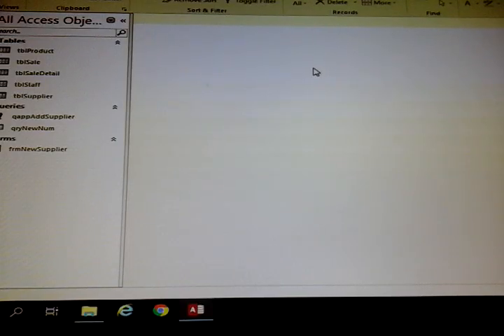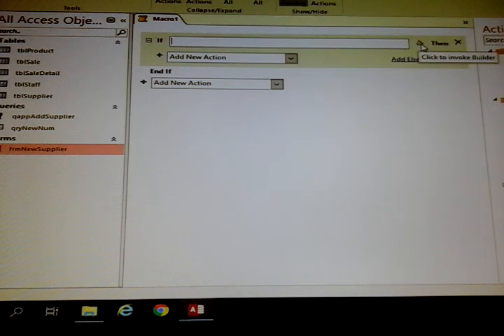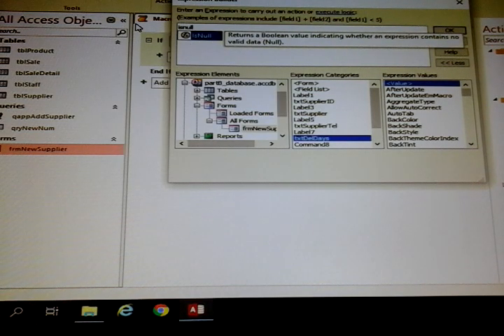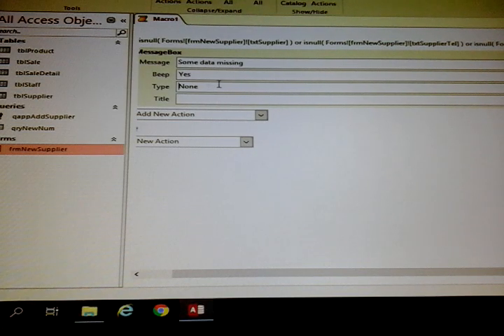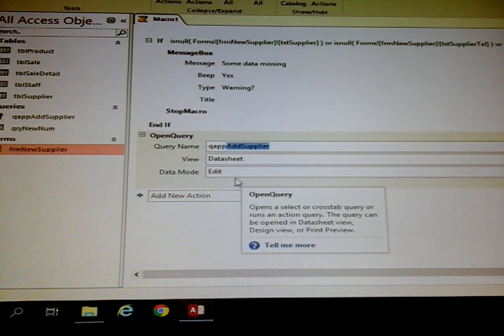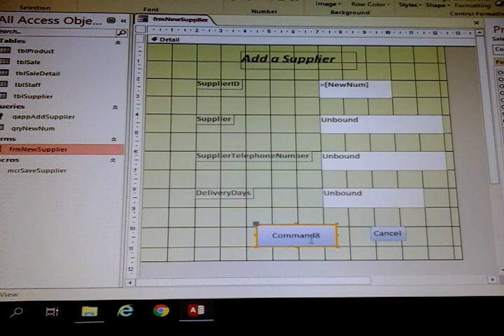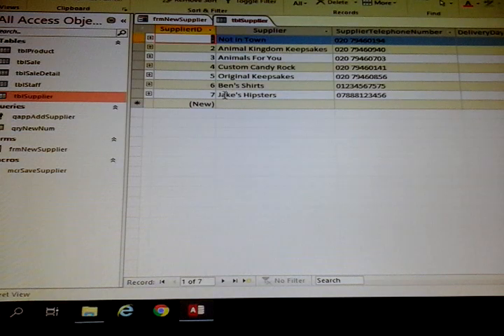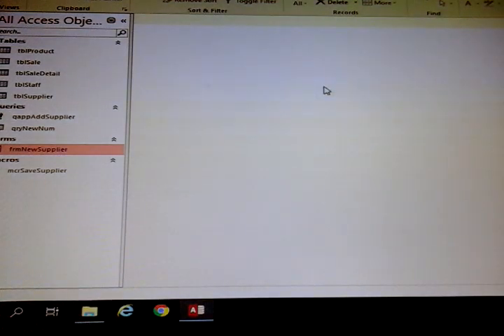Add SAM Part B Form (a) Macro